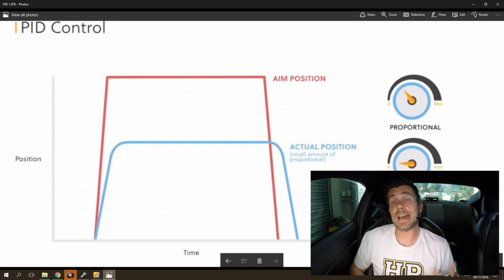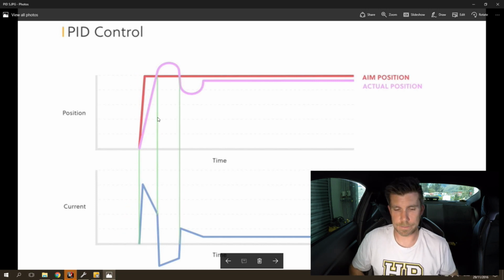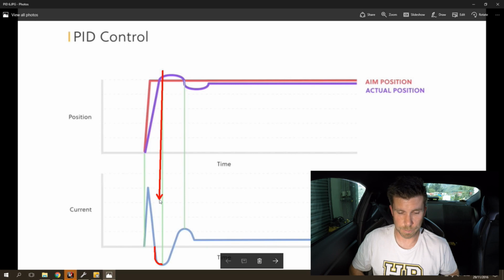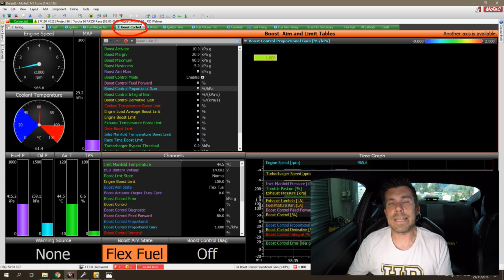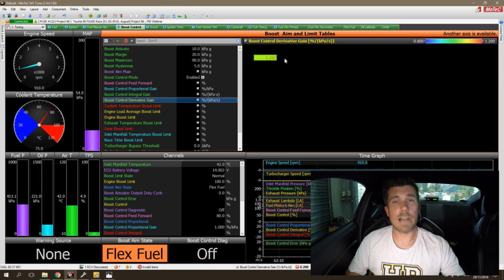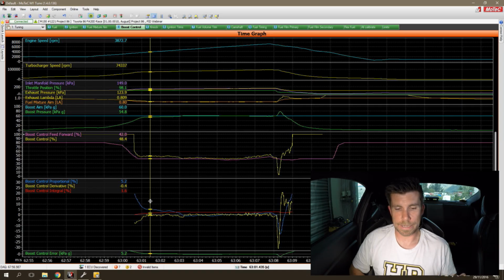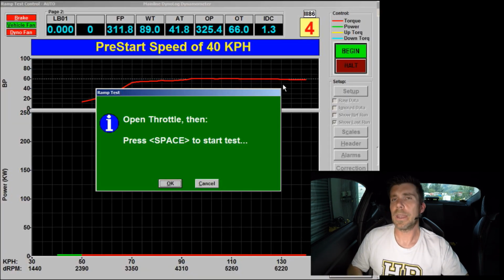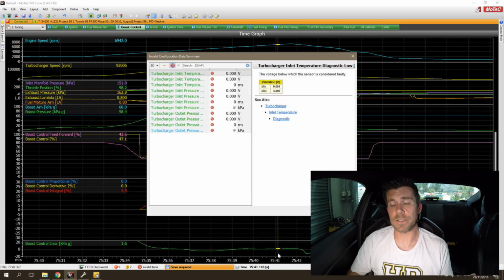PID Control and Feed Forward Tables MoTeC M1